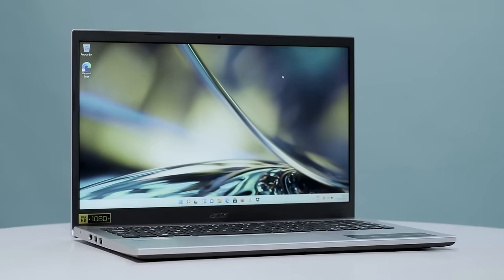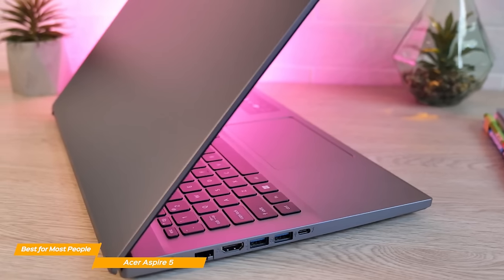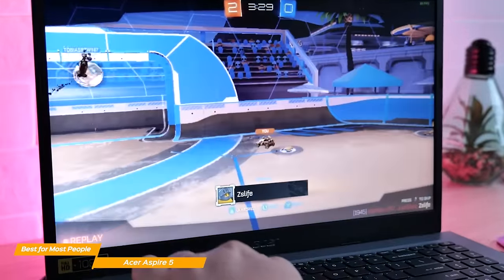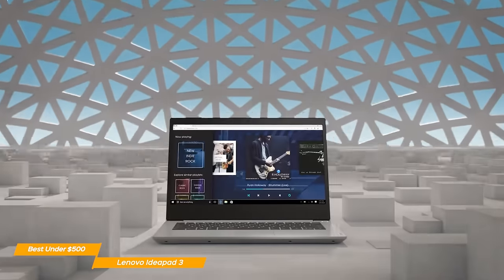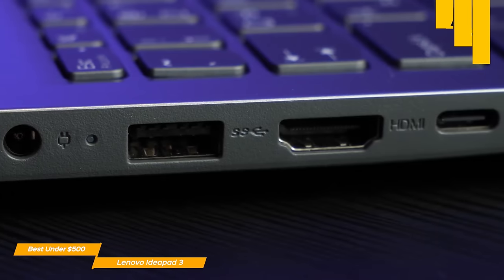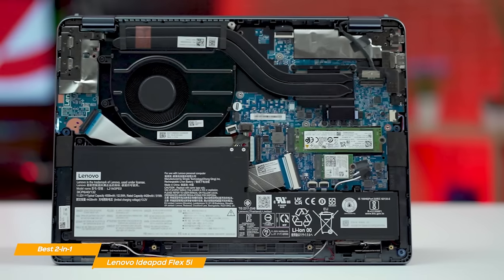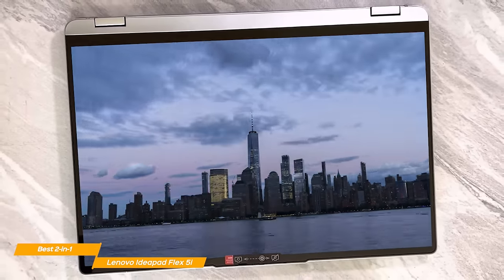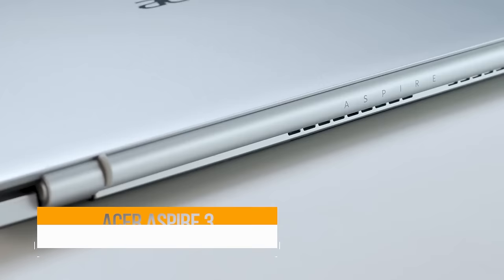TOP 5: Best Budget Laptop 2023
►Acer Aspire 5 - Best Budget Laptop For Most People
★US Prices
★UK Prices
★CA Prices

►Lenovo Ideapad 3 - Best Budget Laptop Under $500
★US Prices
★UK Prices
★CA Prices

►Lenovo IdeaPad Flex 5i - Best Budget 2-in-1 Laptop
★US Prices
★UK Prices
★CA Prices

►Acer Aspire 3 - Best Overall Budget Laptop
★US Prices
★UK Prices
★CA Prices

★US Prices
★UK Prices
★CA Prices

Are you in the market for a budget laptop in 2023? Look no further! In this video, we'll be showcasing the top budget laptops of the year, including the Acer Aspire 5, Lenovo Ideapad 3, Lenovo IdeaPad Flex 5i, Acer Aspire 3, and the HP Laptop 17. These laptops offer a great balance of performance and affordability, making them perfect for students, professionals, and anyone looking for a reliable laptop without breaking the bank. We'll go over the key features, specs, and performance of each laptop, as well as provide a side-by-side comparison to help you make an informed decision. Don't miss out on this must-see video for the best budget laptops of 2023